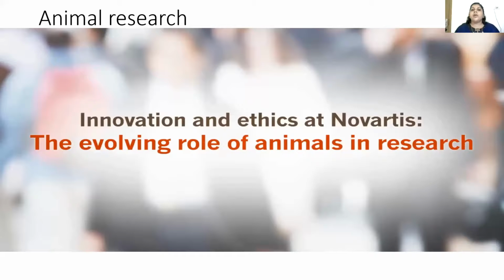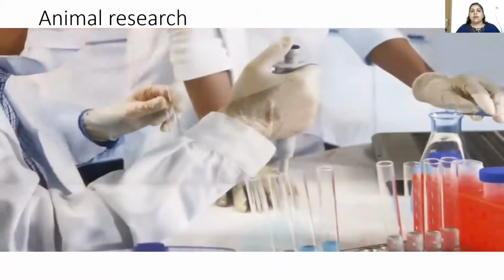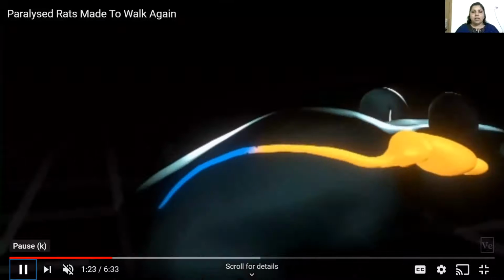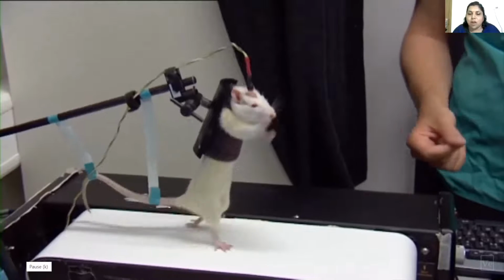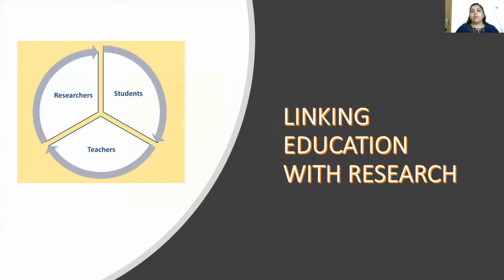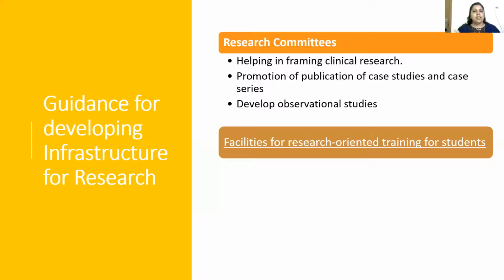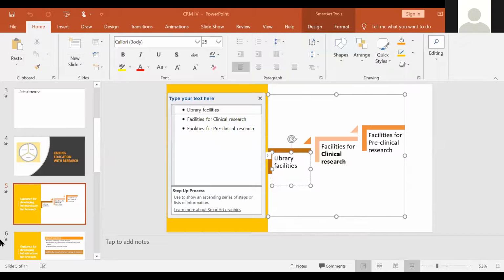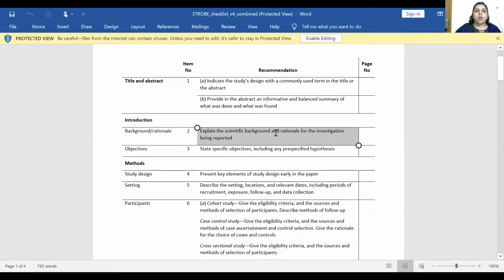Clinical Research Methodology-IV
Look on to the details on Clinical Research